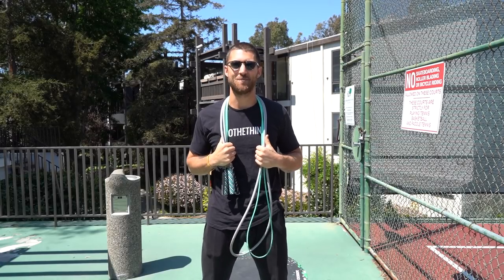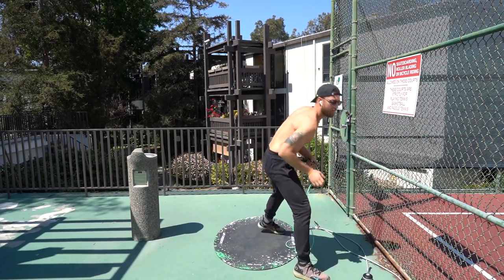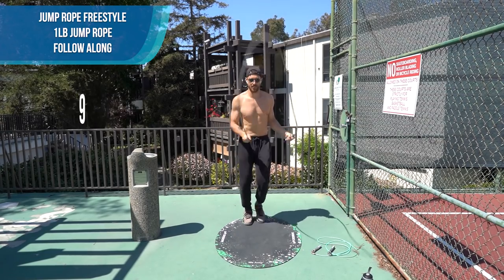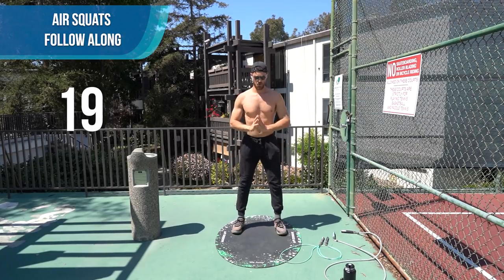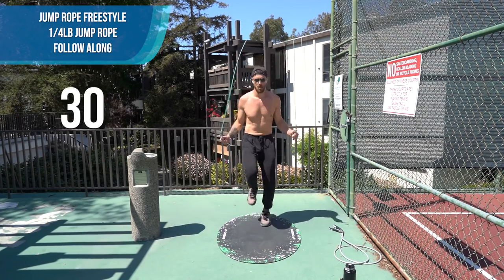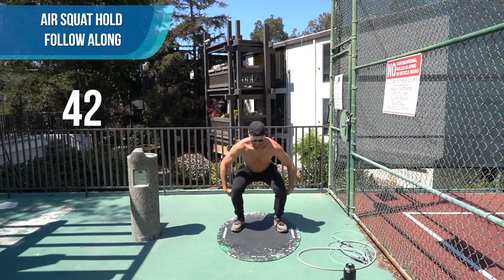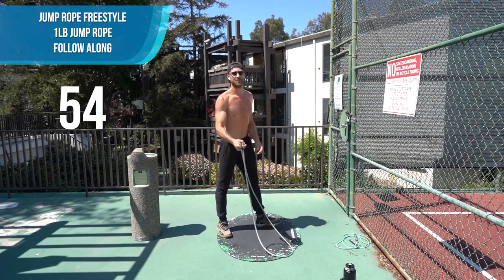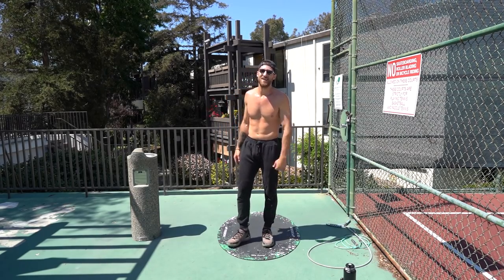Jump Rope At Home Workout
The Workout

1 minute - jump rope freestyle 1/4lb rope
1 minute - bodyweight exercises - follow along
1 minute - jump rope freestyle 1lb rope
1 minute - shadow boxing
1 minute - jump rope freestyle 1/4 rope
1 minute - air sqats
1 minute - jump rope freestle 1lb rope
1 minute - front lunges
1 minute - jump rope freestyle 1/4 rope
1 minute - mountain climbers
1 minute - jump rope freestyle 1lb rope
1 minute - air squat hold
1 minute - jump rope freestyle 1/4lb rope
1 minute - jumping air squats + jumping lunges + squat pulses
1 minute - jumping rope freestyle 1lb rope
1 minute - plank hold
**REST when you need to